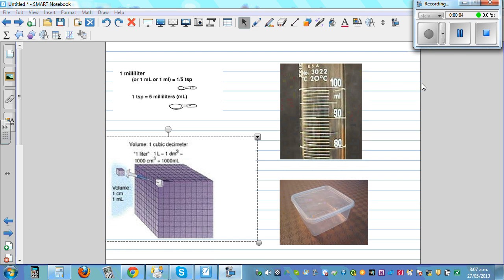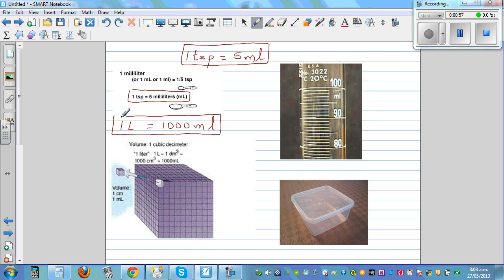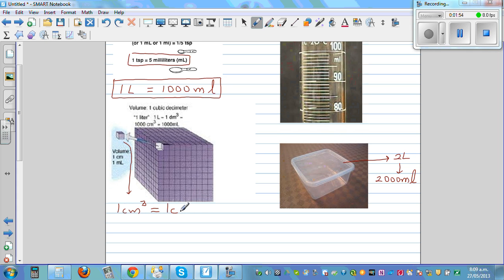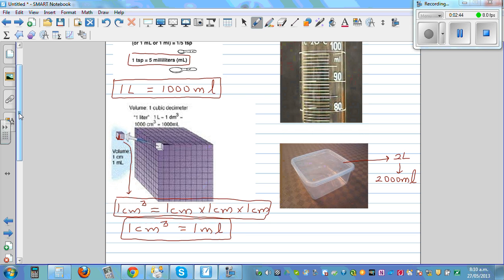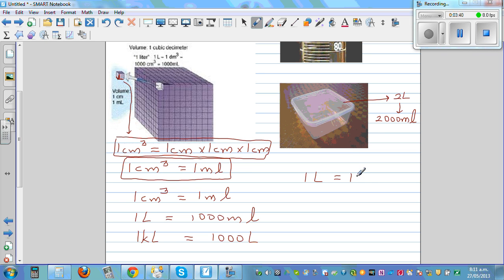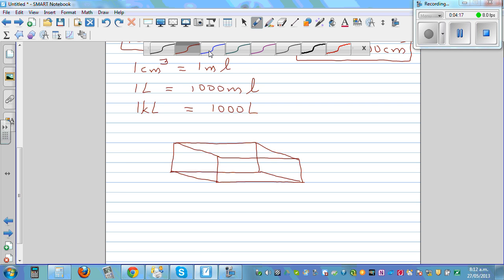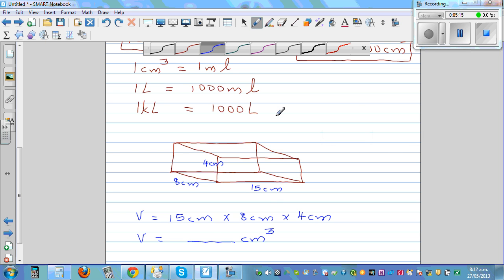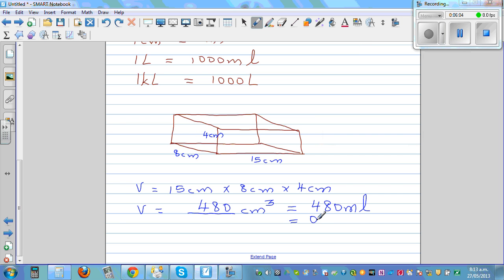Relationship between cm^3 millilitres and Litres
In this video I have shown the relationship between teaspoon, milliliter,Liter and cm^3 and also shown an example to illustrate how to convert cm^3 to milliliter and Liter.